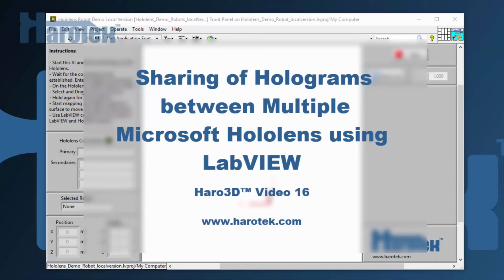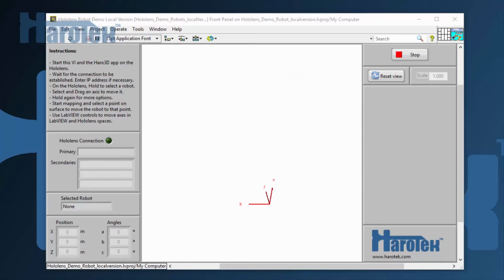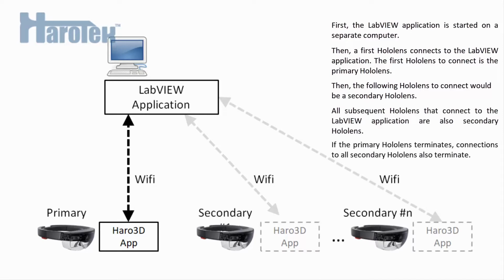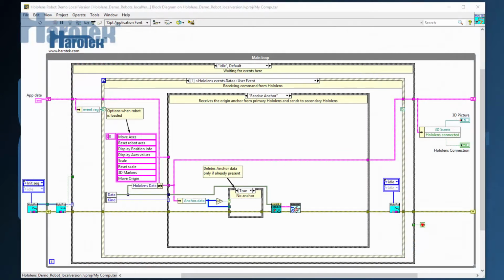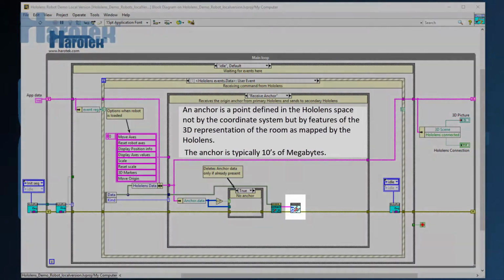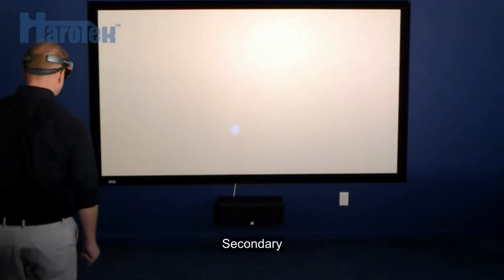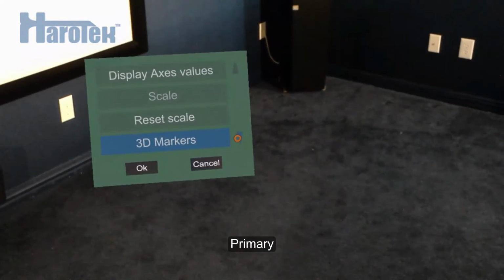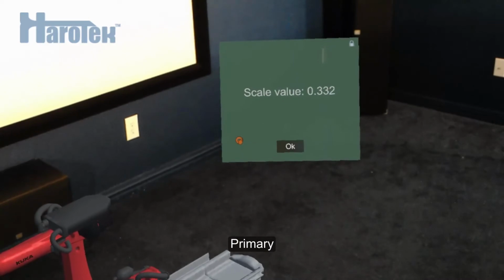Sharing Holograms between Multiple Hololens using LabVIEW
This video presents a demonstration of a feature introduced in version 2.1 of the Haro3D library (available from the LabVIEW Tools Network Sharing of holograms between multiple Hololens using a common coordinate system.
The LabVIEW code used in this video will be available from National Instruments' 3D Vision virtual group